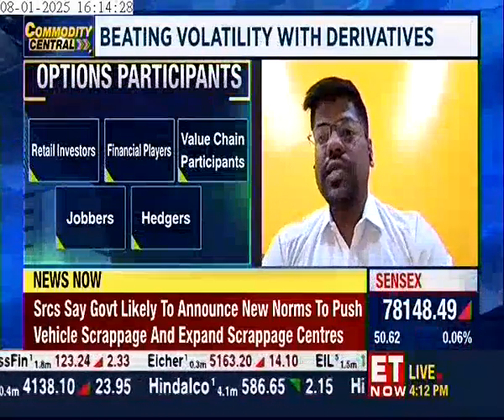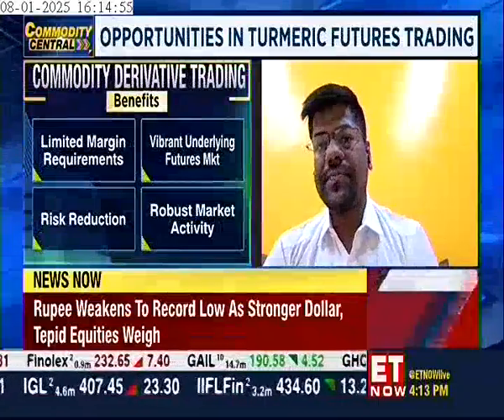Insights from Shubham Jhawar on Turmeric Price Risk & Derivatives | ET Now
In an interview for ET Now, Mr. Shubham Jhawar, Preeti Enterprises, spoke about the significance of price risk management using Commodity Derivative Spices Complex - Turmeric Futures & Options. He highlighted the fundamental factors that drive the spot markets for Turmeric, need of derivatives contract to mitigate the price risk , and how it is beneficial for various options participants like Retail Investors, Value Chain Participants, Hedgers, and more.